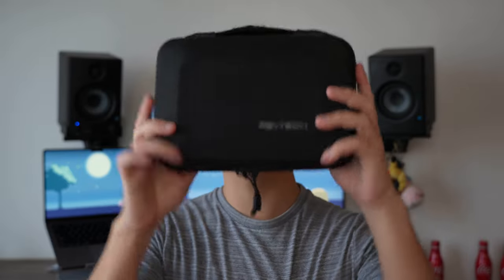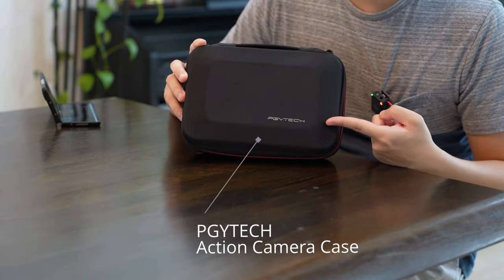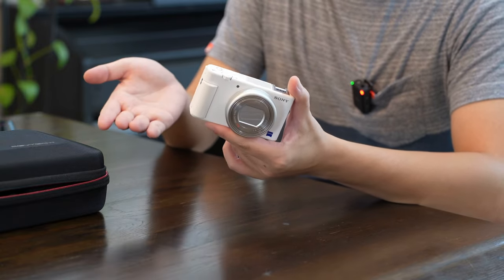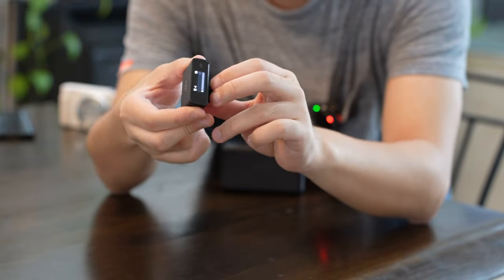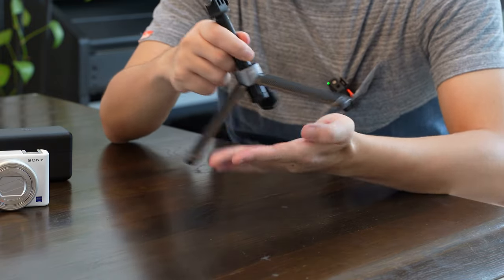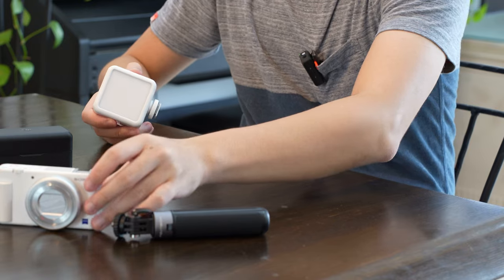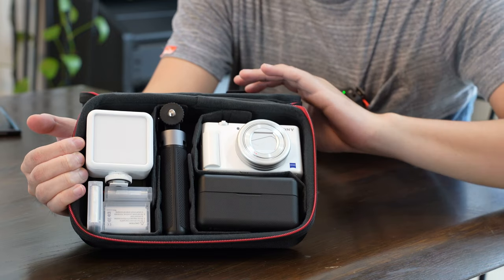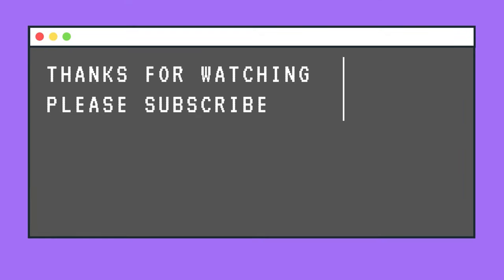This Portable Vlogging Kit Will Help You Record Your Life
If you want a better vlogging set up than your phone on a selfie stick, watch this video and consider these recommendations! If you want, you can even put the essentials of this vlogging kit into your pocket and keep the rest of it at home. The items are affordable, minimal, but also very powerful when put to use. You'll definitely see amazing video and audio quality with this kit right here.

⎯⎯⎯⎯⎯⎯ ⬇️ Inside the kit ⬇️ ⎯⎯⎯⎯⎯⎯⎯
PGYTECH Carrying case
Sony ZV-1
PGYTECH Tripod/Selfie stick
Ulanzi VL49 RGB Light
Ulanzi Tripod/Selfie Stick
Extra Battery + Charger

Timestamps:
0:00 Introduction
0:24 Montage
2:14 Carrying Case
2:35 Camera
3:56 Microphone
5:55 Selfie Stick Tripod
6:55 LED Light
8:00 Misc Items

⎯⎯⎯⎯⎯⎯⎯⎯⎯⎯⎯ Credits ⎯⎯⎯⎯⎯⎯⎯⎯⎯⎯⎯
Music from Uppbeat (free for Creators!):